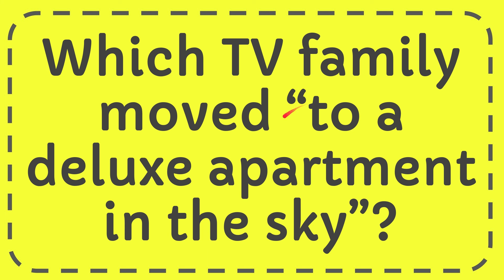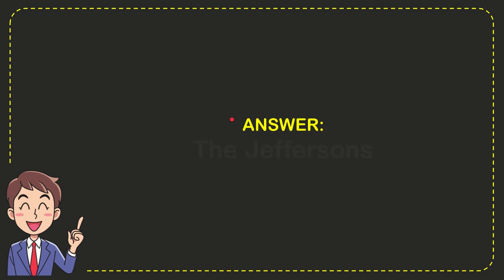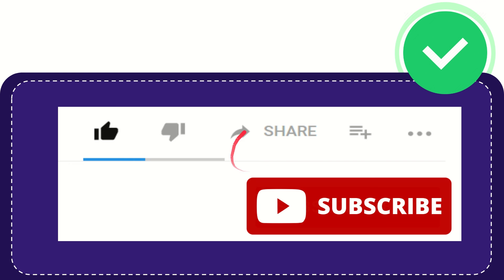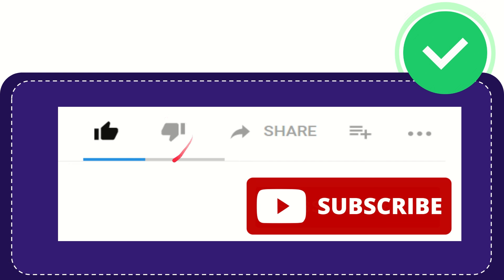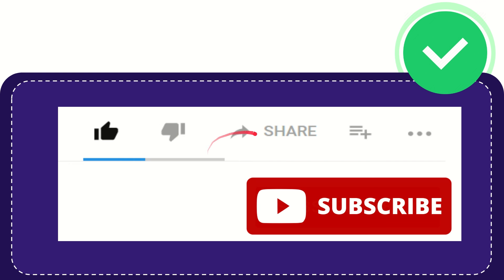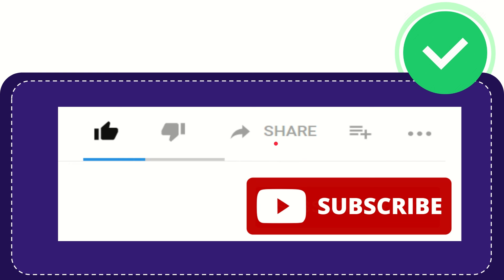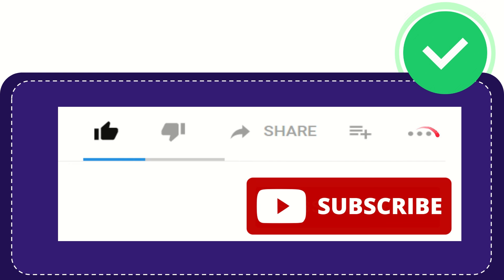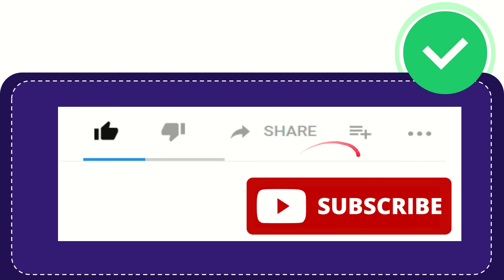Which TV family moved “to a deluxe apartment in the sky”?